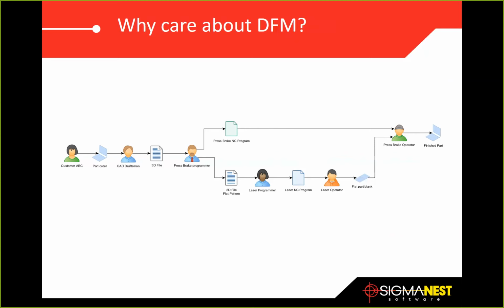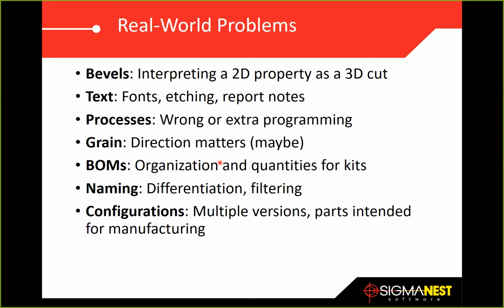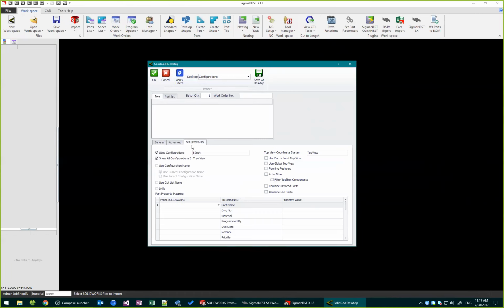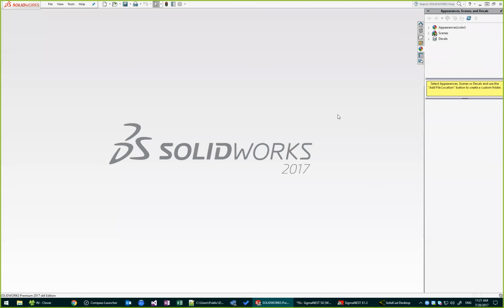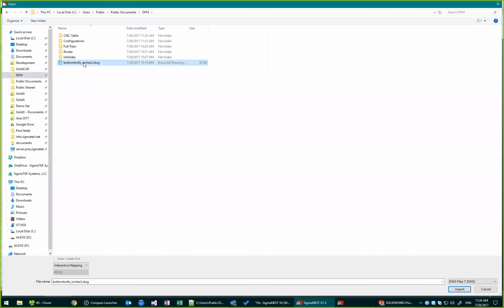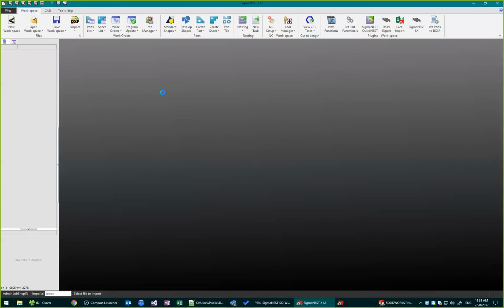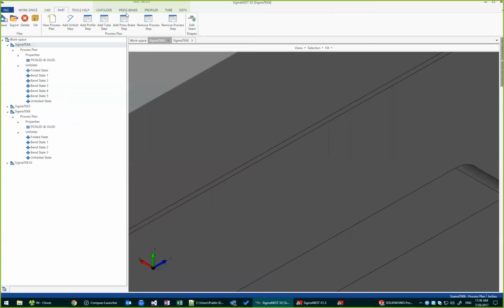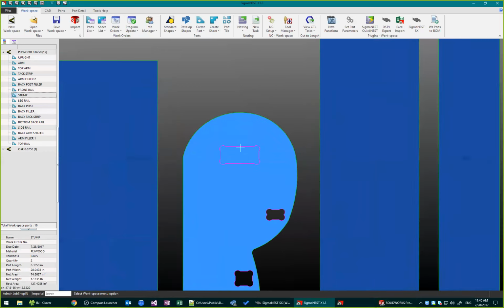Design for Manufacturing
Choosing the right Nesting Software is important when trying to catch design errors.  Check out the Design for Manufacturing webinar to learn how SigmaNEST can save you money and headaches.